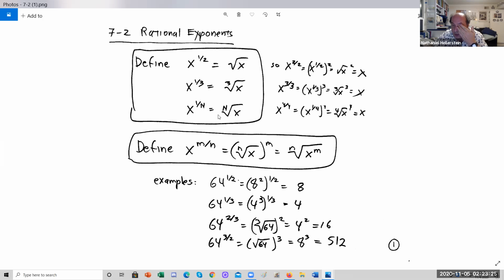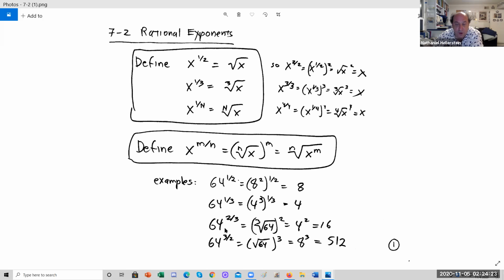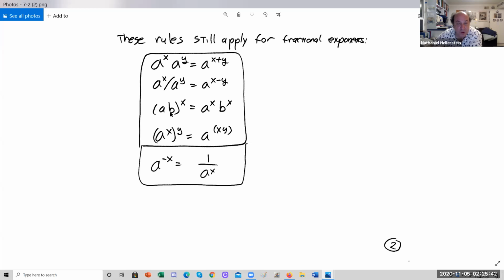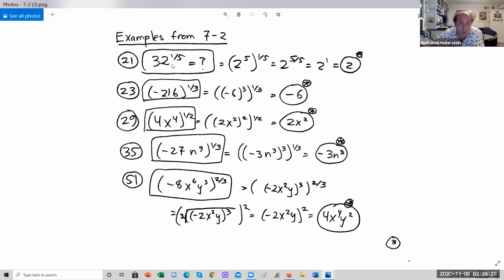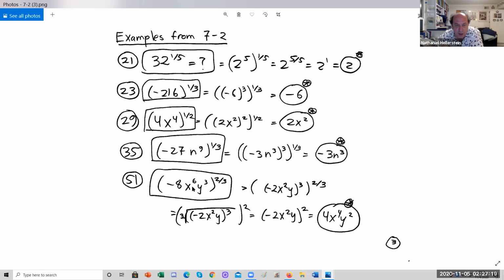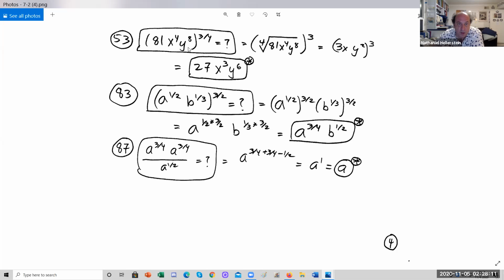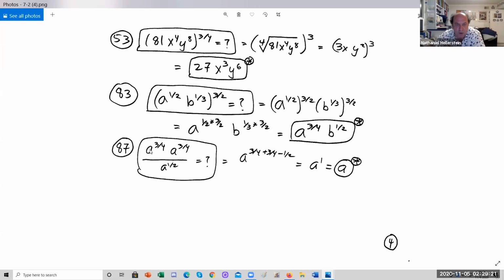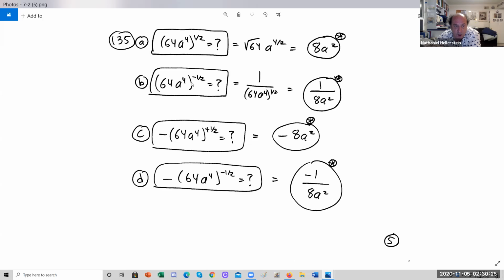math 60 7 2